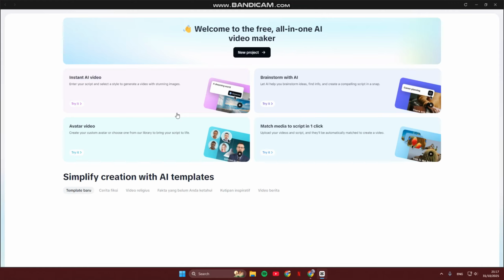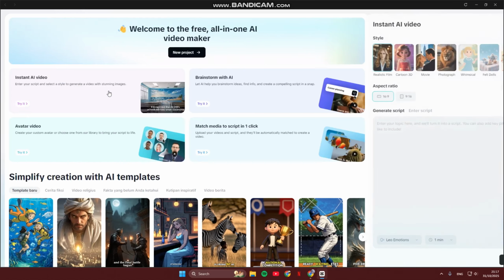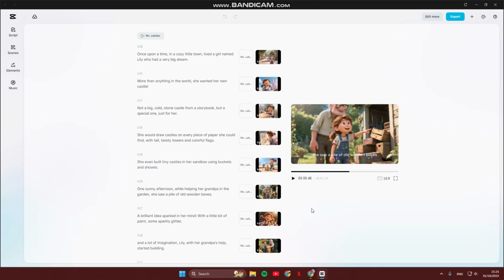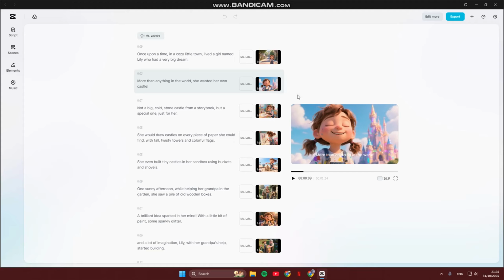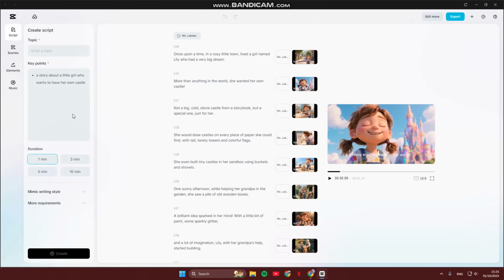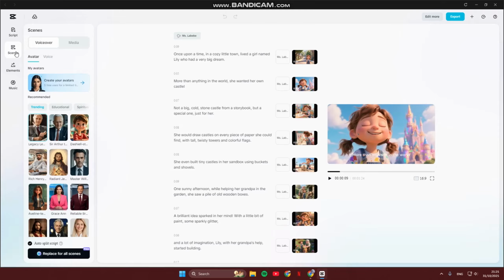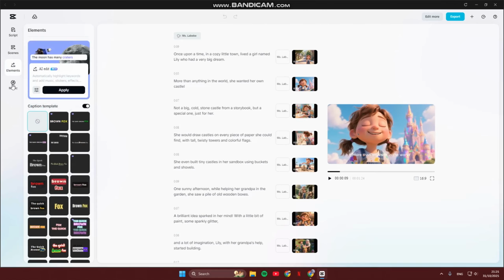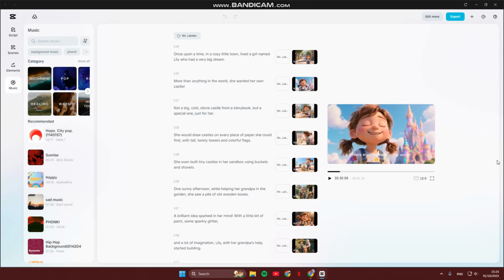Create Stunning AI Videos Fast - How to Use CapCut AI Video Maker Step by Step!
Want to make AI-generated videos that look professional? 🎬 Learn how to create your own AI video using CapCut AI — perfect for storytelling, social media, or YouTube content!

💡 Step-by-step guide to generate videos using CapCut AI
✨ Add voiceovers, scripts, and 3D animation styles automatically
⚙️ Edit scenes, replace clips, and export your masterpiece easily